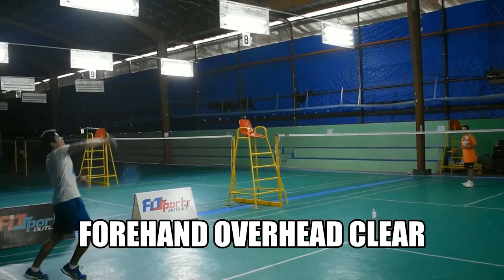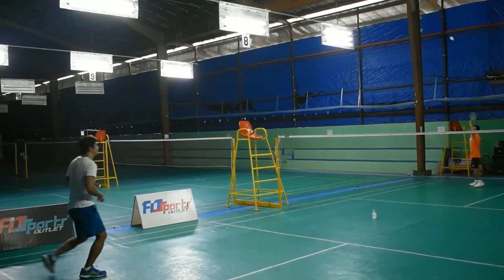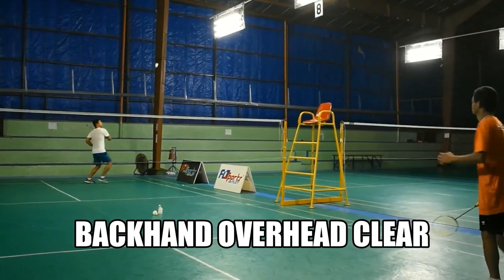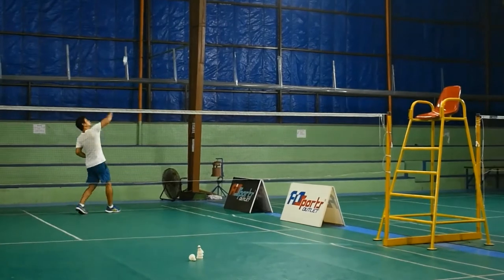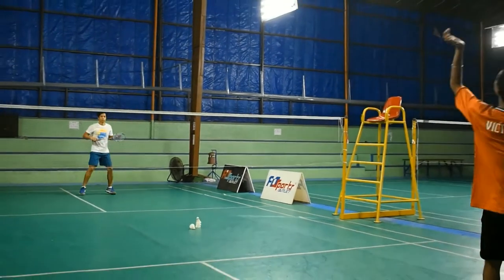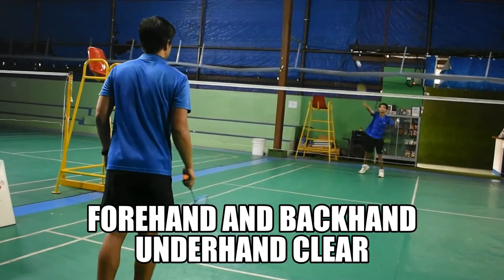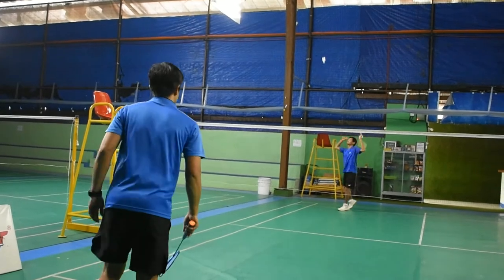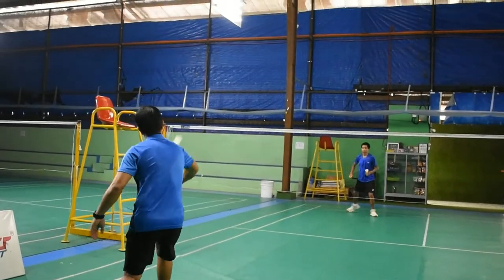BADMINTON OVERHEAD AND UNDERHAND CLEAR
This video shows the types of strokes in badminton that consists of the forehand and backhand overhead clear and forehand and backhand underhand clear.